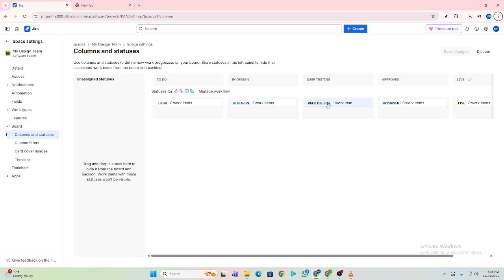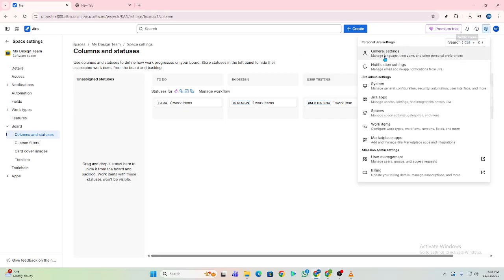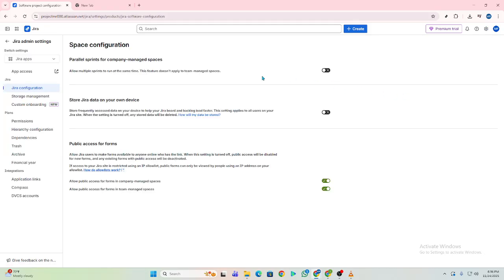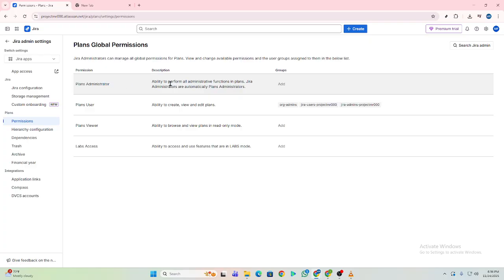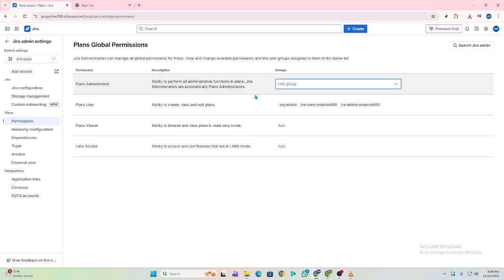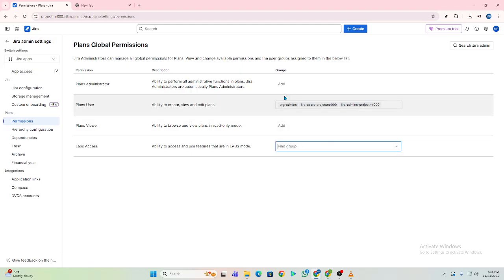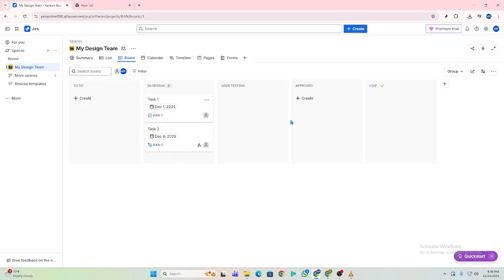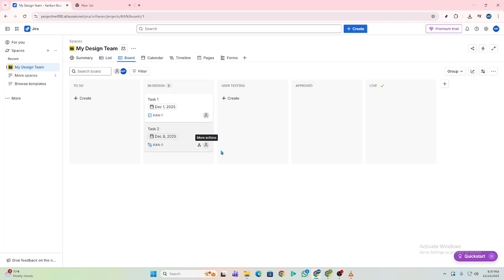How to Integrate Jira with Github Full 2026 Guide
In this video, How to Integrate Jira with Github Full 2026 Guide, I’ll walk you through the complete process of connecting your Jira projects with Github repositories step by step. Learn how to streamline your workflow, automate issue tracking, and keep your development team on the same page. This tutorial covers setting up integrations, configuring webhooks, and best practices for syncing Jira issues with Github commits and pull requests, ensuring smooth collaboration and productivity. Whether you’re a project manager or a developer, this guide will help you make the most out of Jira and Github together.